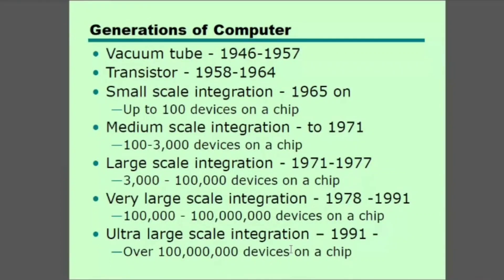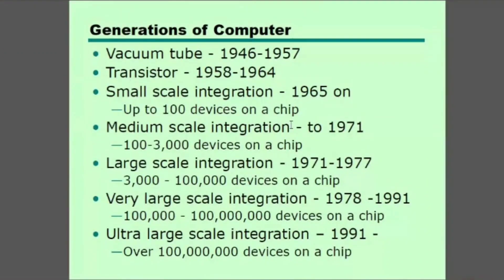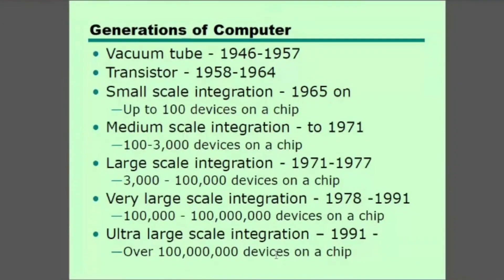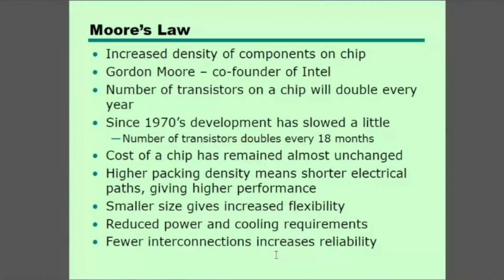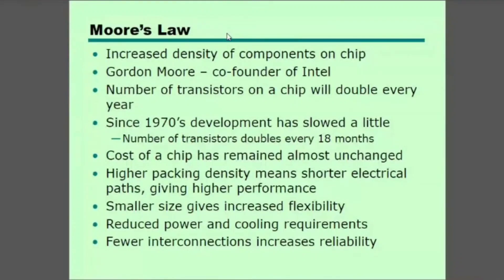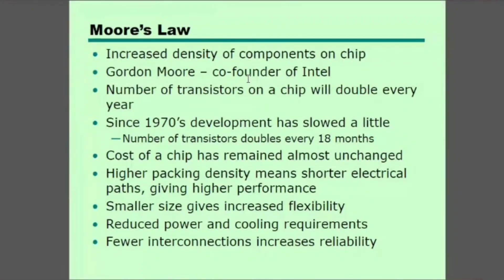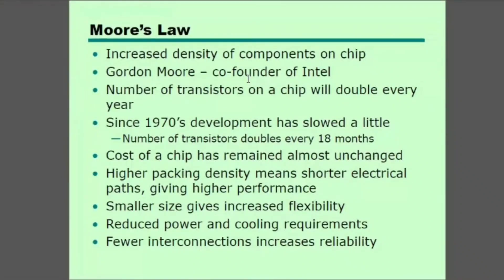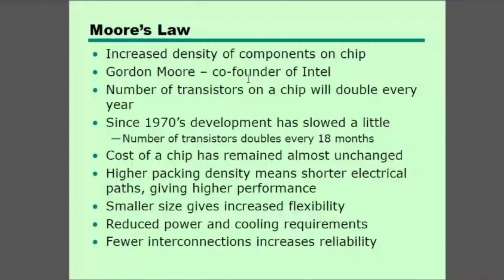Moore's law in computer architecture & Organization in bangla | Generations of computers in COA.